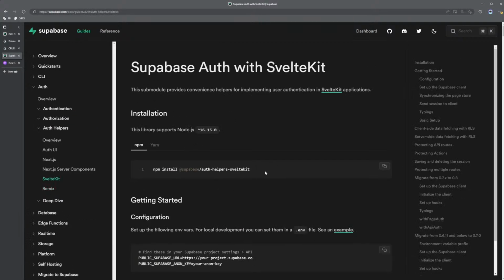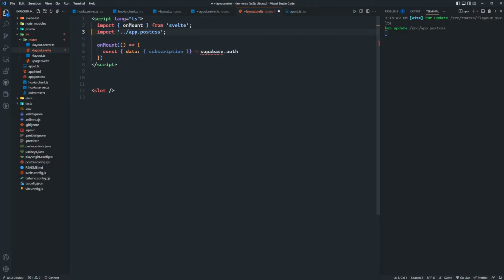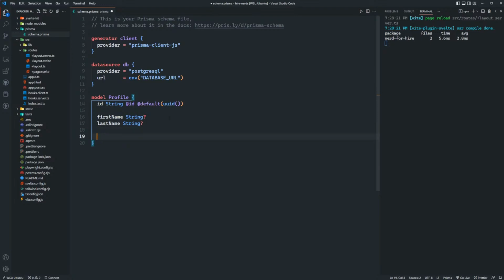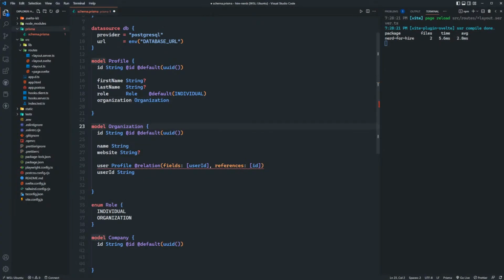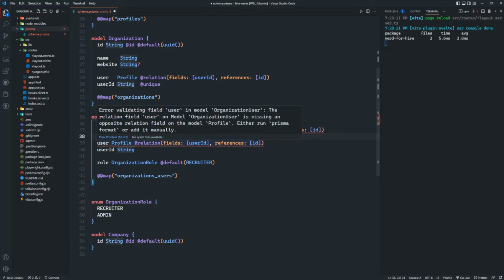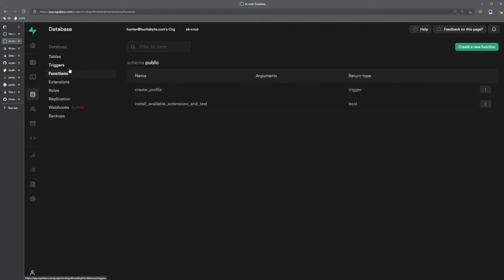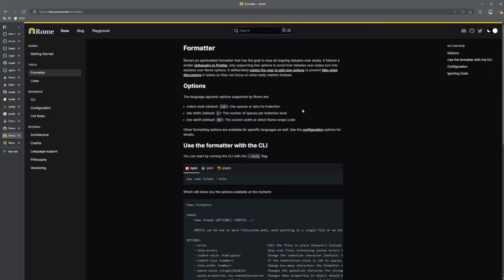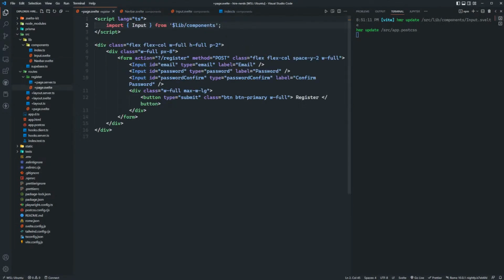Live Code - Job Board App with SvelteKit & Supabase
These streams are completely unscripted, which means there will be periods of time when I'm either researching, troubleshooting, or struggling, but always learning. I started this series to break out of my comfort zone by challenging myself to build in public and embrace the fact that I/or anyone know everything. If you're tuning in and happen to see me do something that you believe is a bad practice, or you'd just like to provide constructive criticism, please let me know, I am completely self-taught and always appreciate tips & tricks.